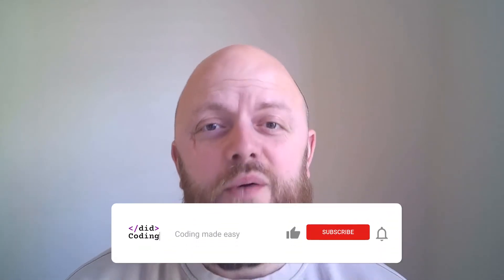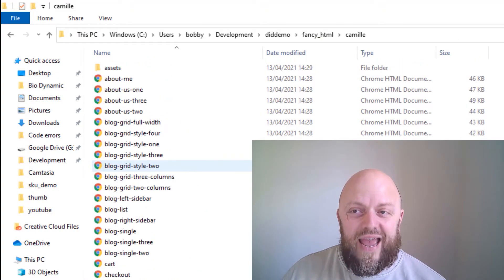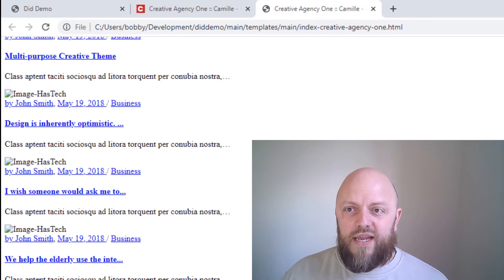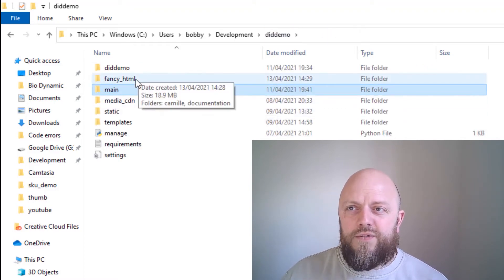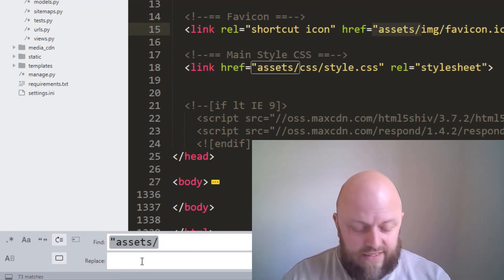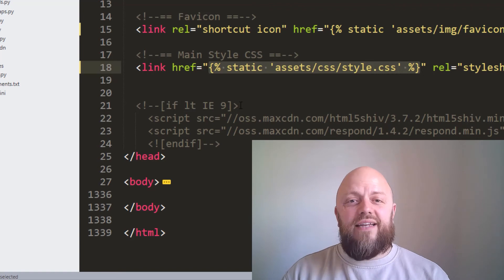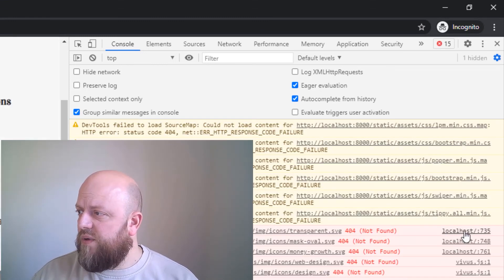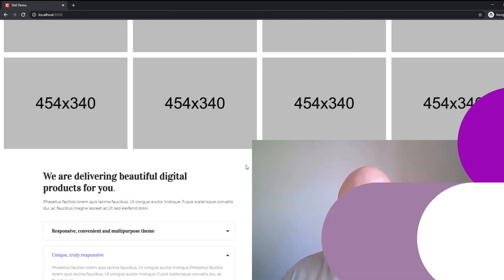Python Django - (Part 1) Adding pre-made HTML and static files to our project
This is the 17th video of my 'Building and Launching a REAL Django website' playlist. We will be going through every step of building a Django website from a blank canvas through to launching for the world to see.

In this video, I will show you how to add an HTML template to our project, use new static files, and begin creating a new base.html file.